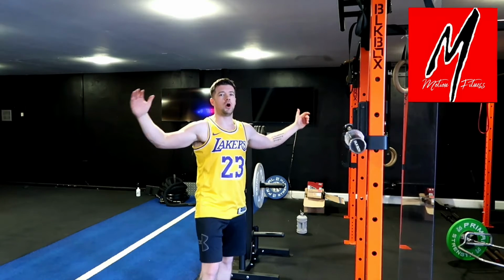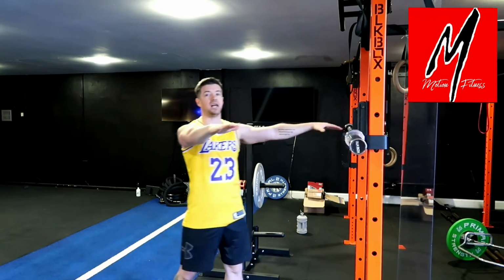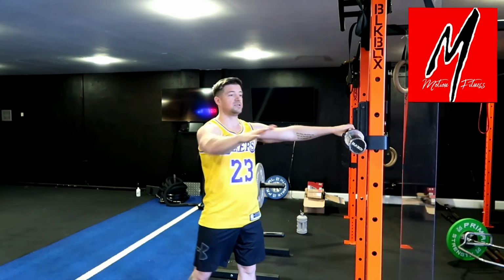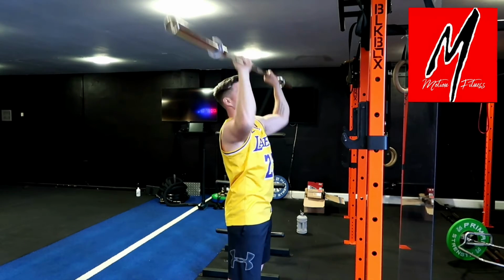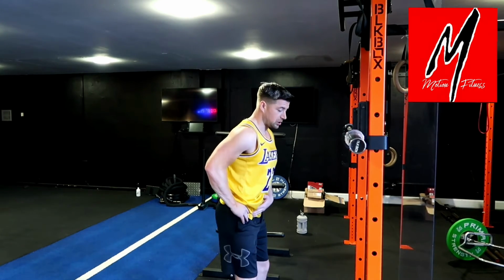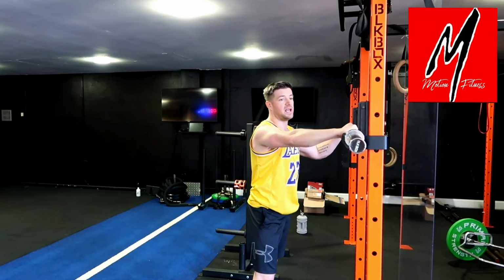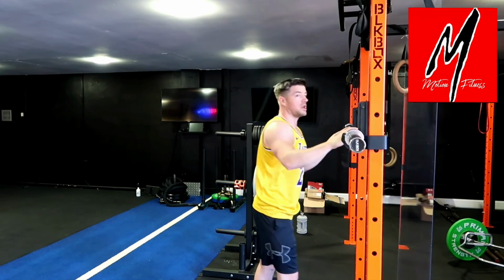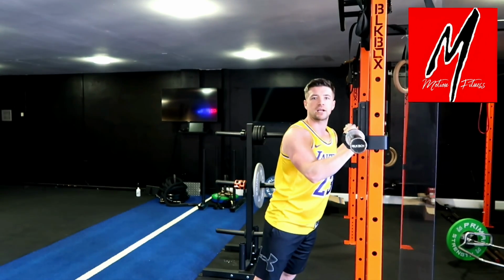𝙒𝙖𝙣𝙩 𝙏𝙤 𝙄𝙢𝙥𝙧𝙤𝙫𝙚 𝙔𝙤𝙪𝙧 𝙐𝙥𝙥𝙚𝙧 𝘽𝙤𝙙𝙮 𝙎𝙩𝙧𝙚𝙣𝙜𝙩𝙝?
One of the best exercises to improve your upper body strength is the strict overhead press also known as the Military Press...

..There are 5 main points to remember when performing this exercise...

▪︎Bar Height
▪︎Hand positioning
▪︎Stacking the Bar
▪︎Torso Positioning
▪︎Head Movement

.Have a watch and hopefully this helps...

...Any questions Don't hesitate to message me.